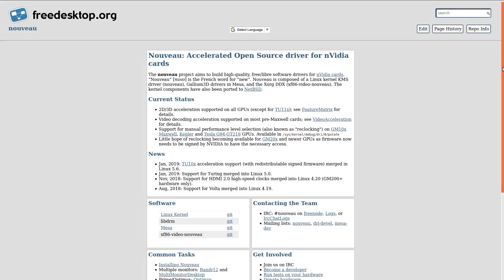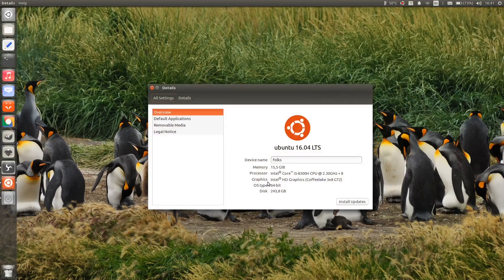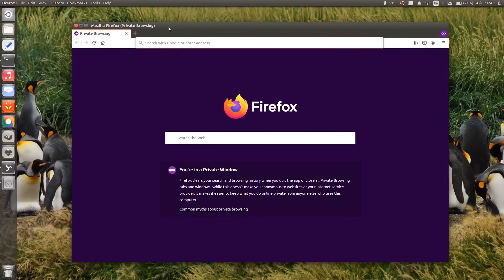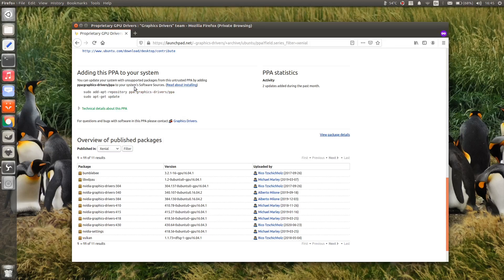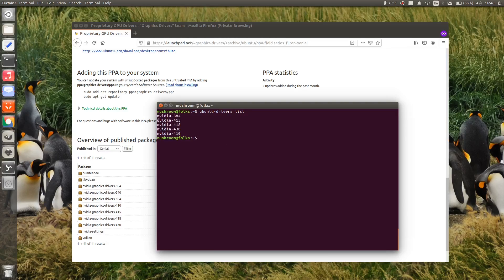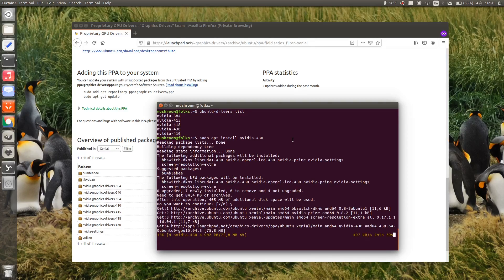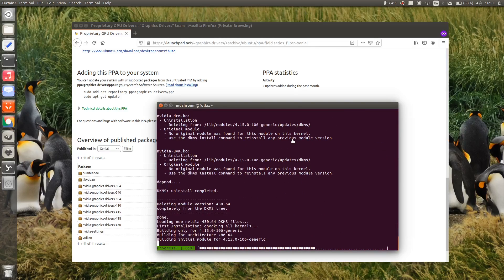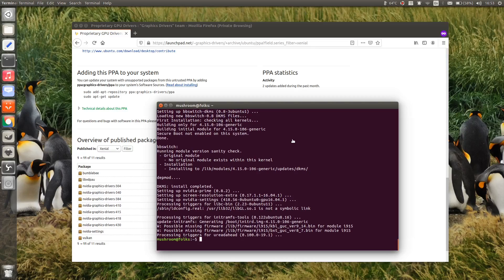How to Install NVIDIA Drivers on Ubuntu (All Versions) | Latest NVIDIA Proprietary Driver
Complete guide to install or update NVIDIA graphics drivers on Ubuntu and its derivatives system e.g Linux Mint, Elementary OS, KDE Neon, Zorin, or any Ubuntu based distributions. I've been using this without any issues e.g login loops, low graphics mode, freezing at boot screen, or any NVIDIA Linux related drama.

FYI, Ubuntu comes with the open source nouveau driver, which is included out of the box. However, this driver not properly support the graphics card's functionality. In my experience, it perform worse.

And in a few cases, the system would not boot. If you are a gamer or need to work with 3D graphics, then you need to install NVIDIA proprietary driver to get better performance.

There are 3 ways to install latest GPU card driver. First, you can use graphical user interface by opening additional driver from the application launcher. The other way is done from the command line interface by adding Personal Package Archive (PPA), or install NVIDIA .run driver for Linux.

IMPORTANT NOTES
Installing wrong drivers may introduce an issue. As for which drivers to use, please head and check what they recommend.

If one of the listed drivers is already provided by the official repositories for your Ubuntu release, just install it, no need for a PPA. Otherwise, you may add this PPA and install from there.

SUPPORTED RELEASES AND VERSION
The drivers is available for 14.04 LTS, 16.04 LTS, 18.04 LTS, 20.04 LTS, 21.04, 21.10, 22.04 LTS at the moment.

- NVIDIA 304
- NVIDIA 340
- NVIDIA 384
- NVIDIA 410
- NVIDIA 415
- NVIDIA 418
- NVIDIA 430
- NVIDIA 390
- NVIDIA 435
- NVIDIA 440
- NVIDIA 450
- NVIDIA 460
- NVIDIA 470
- NVIDIA 495
- NVIDIA 510

** The support for newer version will be dropped automatically once any version of Ubuntu reach its EOL (End Of Life).

Run this command to check if NVIDIA driver is loaded :

nvidia-smi

If you see command not found or ERROR: Unable to load the 'nvidia-drm' kernel module, disable Secure Boot on BIOS/UEFI settings should fix the issue.